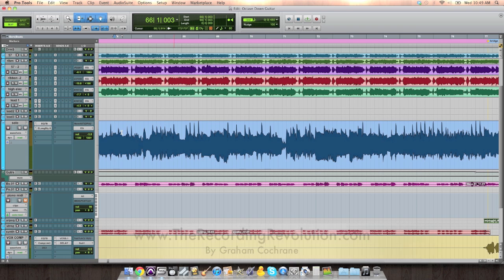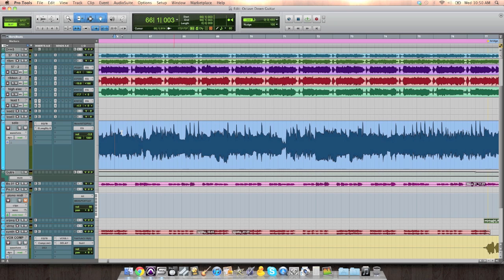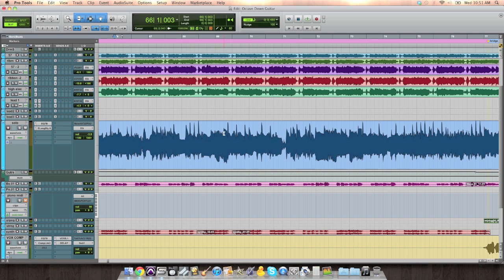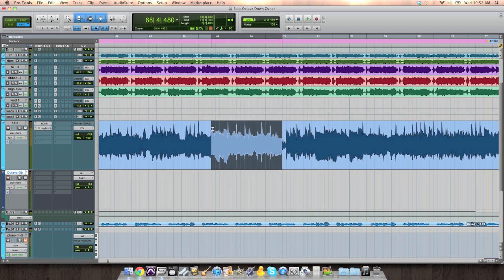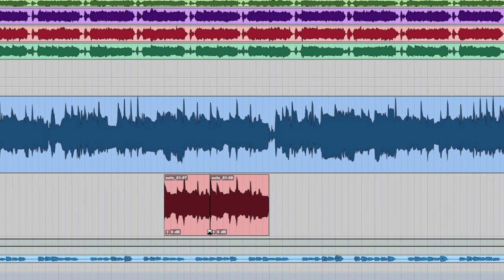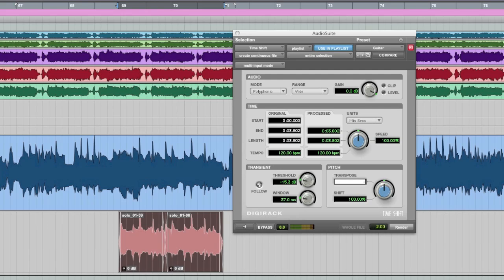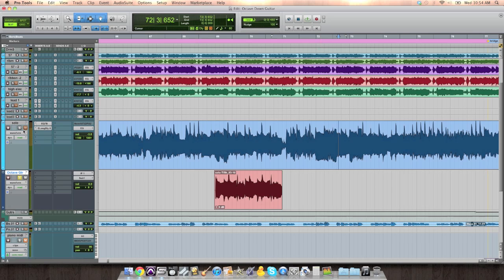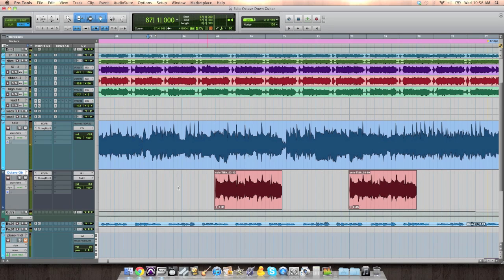5 Minutes To A Better Mix II: Octave Guitar Tricks - TheRecordingRevolution.com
Part 26 of 31 - Another way to quickly beef up a guitar part and bring interest to your mix is to experiment with octave doubles. It's fast, fun, and easy to do.